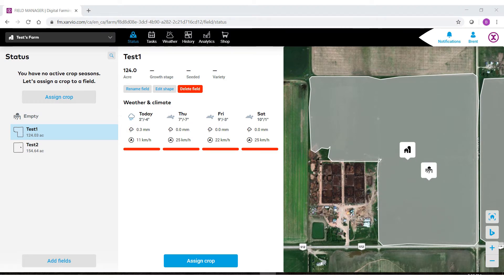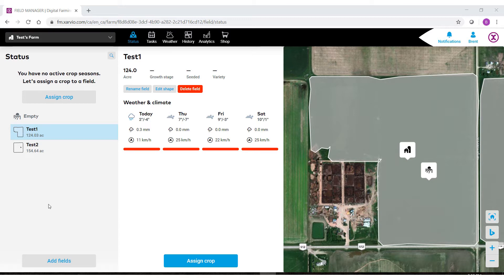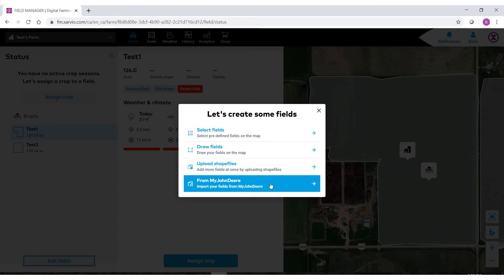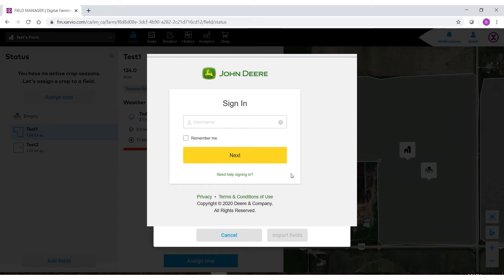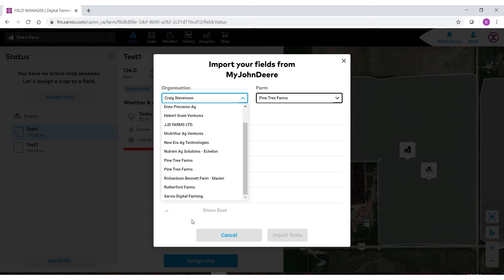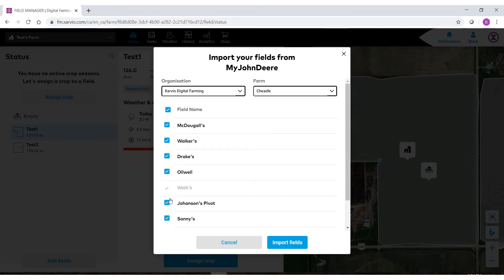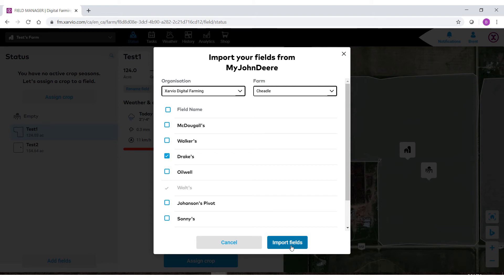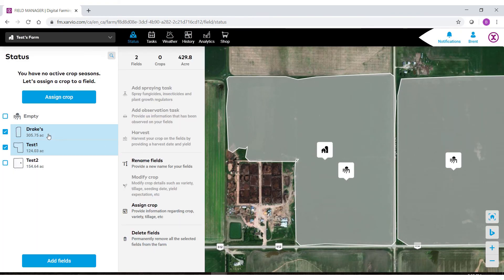Jak importovat hranice polí z MyJohnDeere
Pro zobrazení české verze zapněte prosím vpravo pod videem titulky - tlačítko "CC".
Naučte se importovat hranice polí z aplikace MyJohnDeere do aplikace xarvio FIELD MANAGER. Jednoduchý import již existujících dat umožňuje optimalizovat správu vašich polí a aplikovat procesy digitálního zemědělství. Začněte ještě dnes stažením aplikace FIELD MANAGER zde